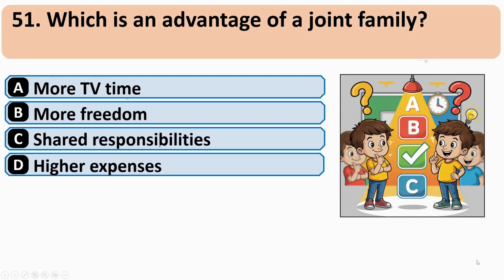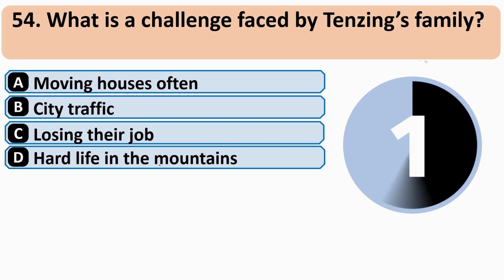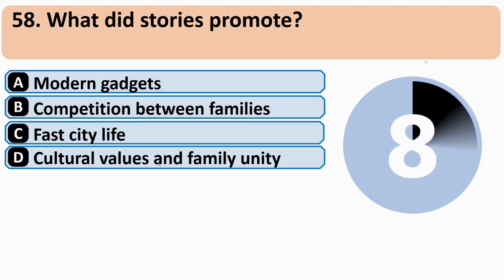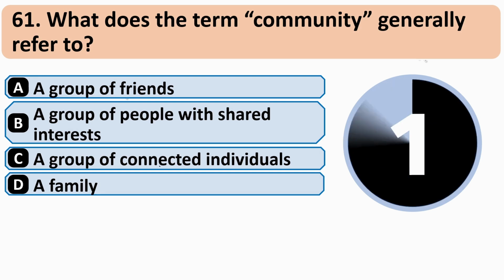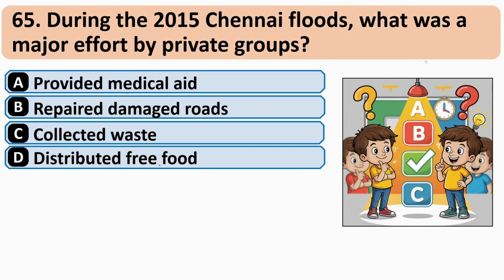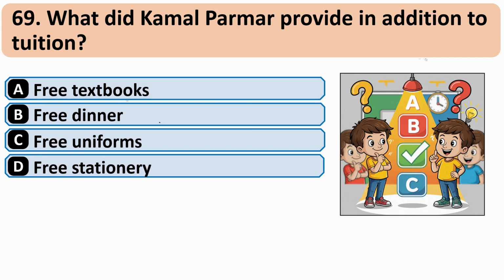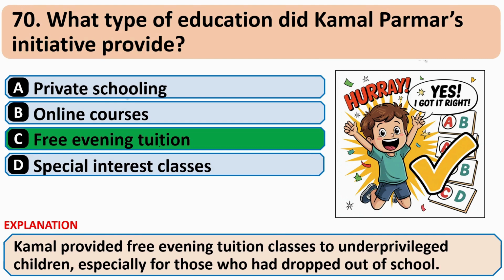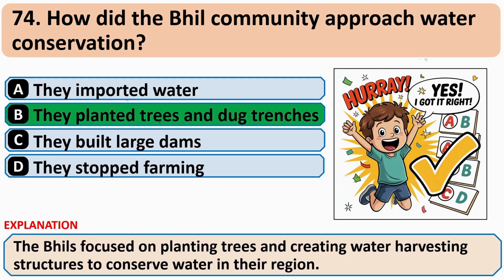Family & Community - MCQ Part 3 | Class 6 Social Science Chapter 9 | MCQ PULSE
Family & Community - Multiple Choice Questions Part 3 | Class 6 Social Science Chapter 9

✔️ Class: 6th
✔️ Subject: Social Science
✔️ Chapter: Unity in Diversity (Ch 9) mcq Part 3
✔️ Topics Covered In This Video : For 6th-grade students as we dives into the topic with a focus on Multiple Choice Questions. there are total 4 part

class 6 multiple choice questions ch 9
family and community chapter 9
class 6 sst chapter 9 mcqs
cbse class 6 social science
class 6th multiple choice questions ch 9
class 6 social science cbse mcqs
multiple choice questions class 6th